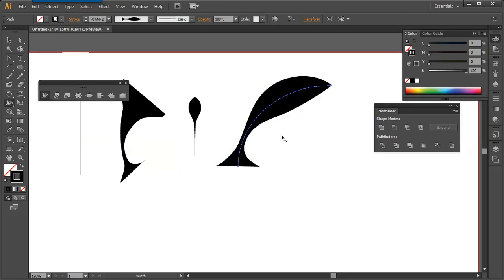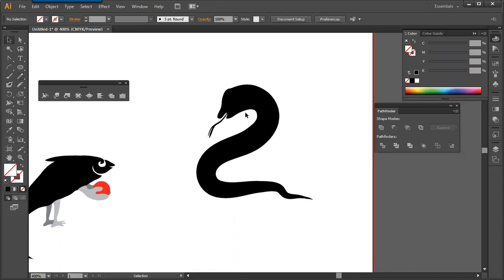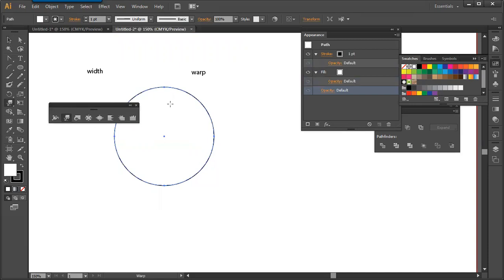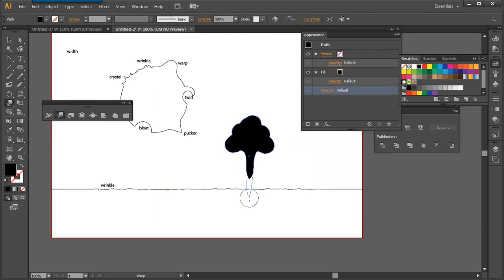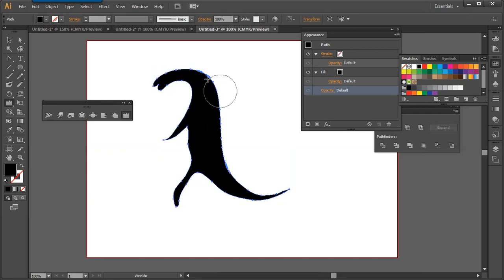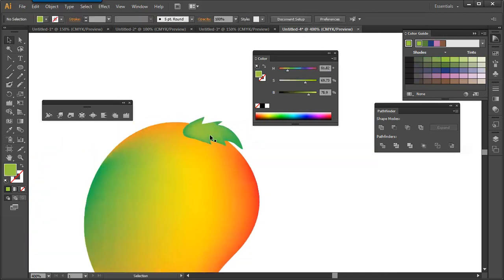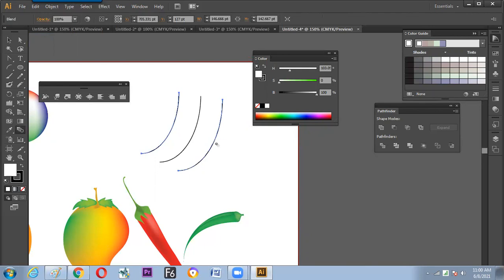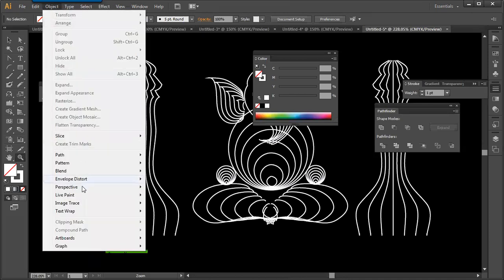illustrator distort tools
blend tool